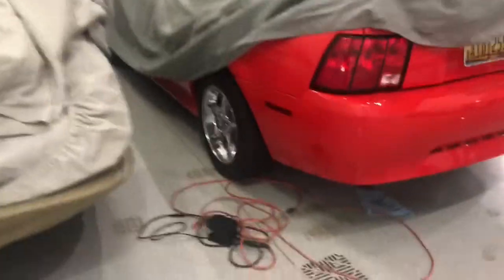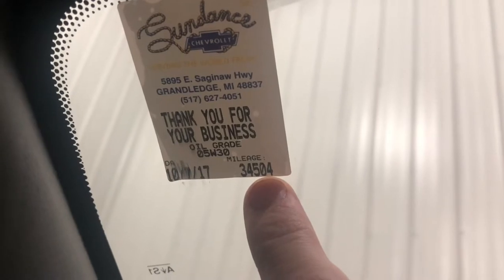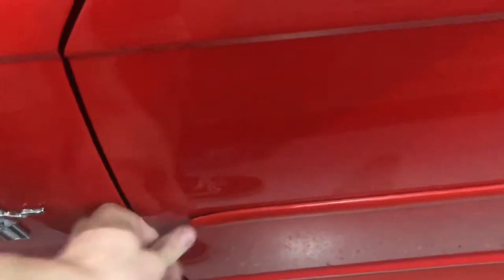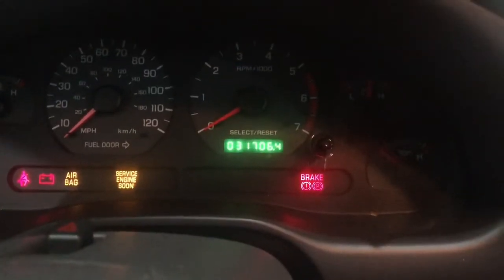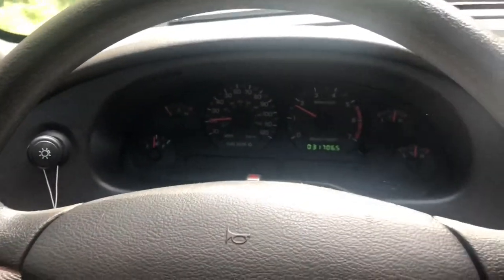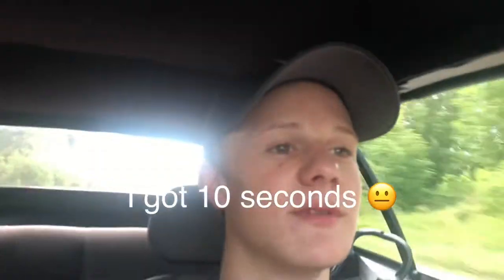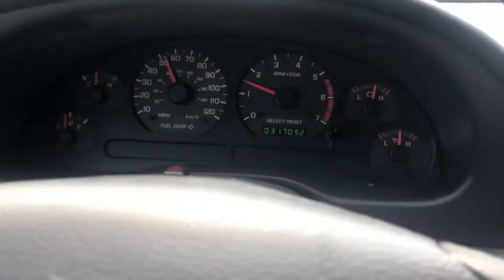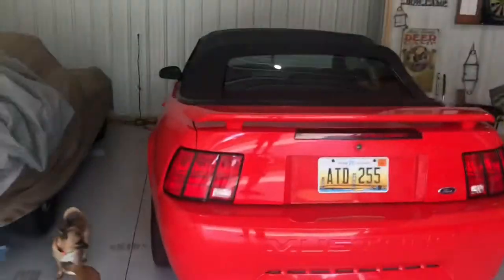2003 v6 mustang is a POS!